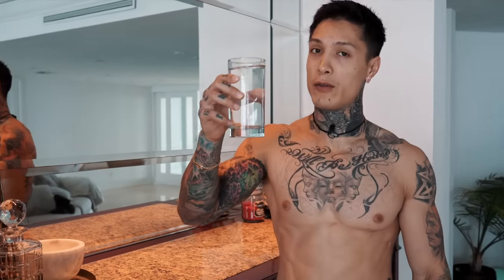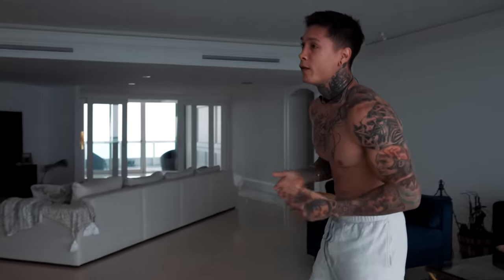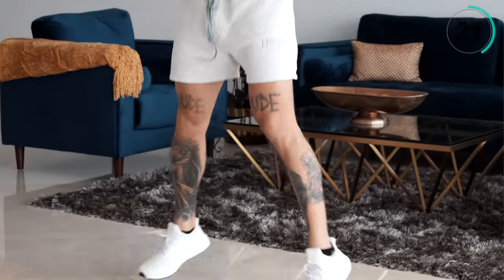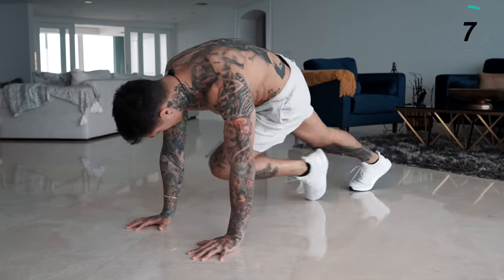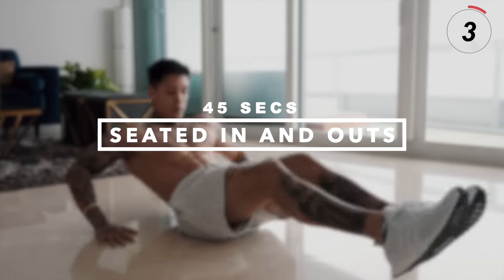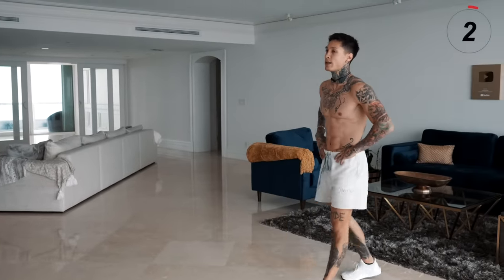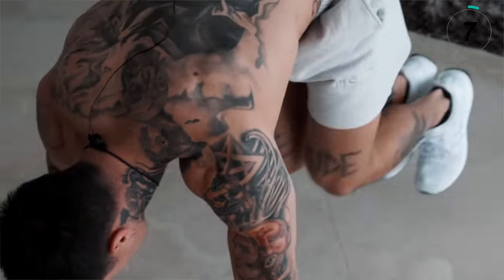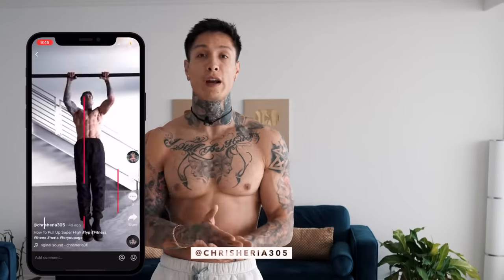10 Minute Fat Burning Morning Routine You Can Do Everyday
Watch as Chris Heria goes through a 10 Minute Burning Morning Routine You Can Do Everyday. Do this workout every morning and start seeing real result fast and get in the best shape of your life.

 Find this workout and more on the Heria Pro App become a member to start training like Chris Heria today.